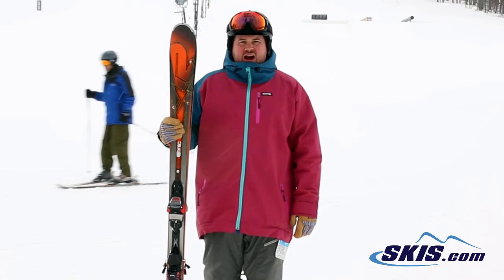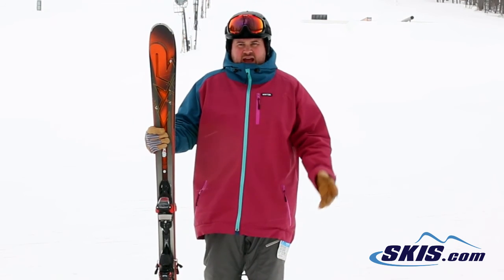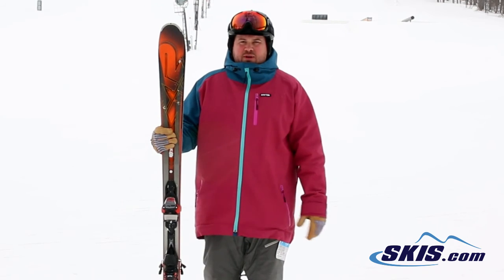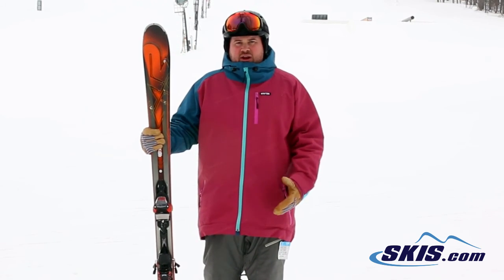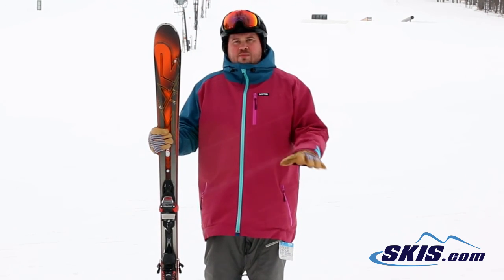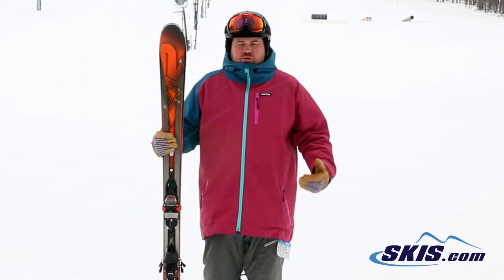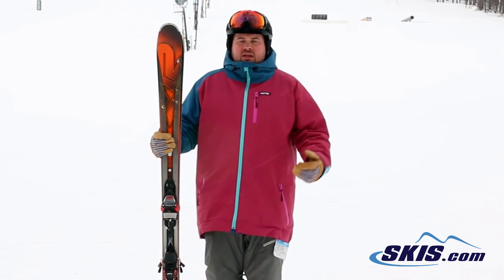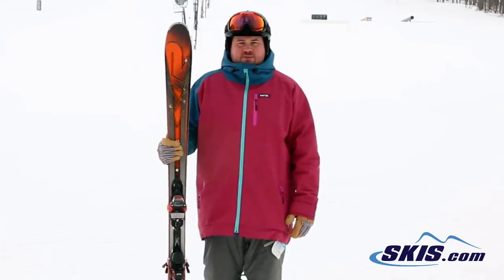Thom's Review-K2 Ikonic 80 Skis 2017-Skis.com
The K2 iKonic 80 makes a great ski for the strong intermediate to advanced skier looking for smooth and easy turns on the frontside of the mountain. Hybritech Sidewall Construction has a slight cap construction in the tip and tail that increase the easiness to ski, and a vertical sidewall underfoot for solid grip on the firm snow. A Fir-Aspen wood core has a lightweight feeling with a snappy feeling for short to medium radius turns. The iKonic 80 is made with K2's Konic Technology that uses a stronger, heavier construction over the edges of the ski, and a lighter construction in the center of the ski for a lower swingweight and increased maneuverability. Hybritech Sidewalls have a slight cap construction in the tips and tails that increase the forgiveness, but a vertical sidewall underfoot drives a tough edge into firm snow conditions. All-Terrain Rocker has camber underfoot for extra grip and rebound, with rocker in the tip for fast and easy turn initiation.